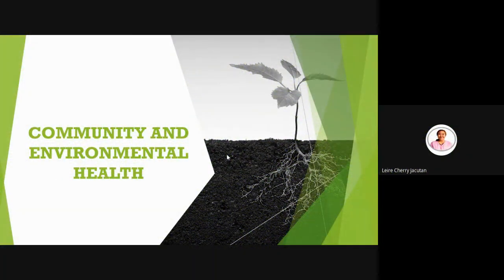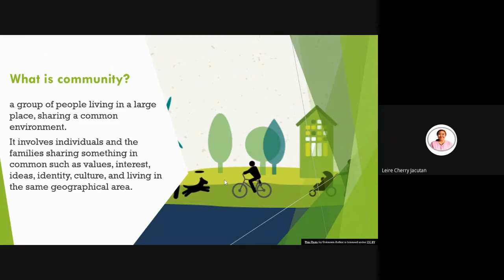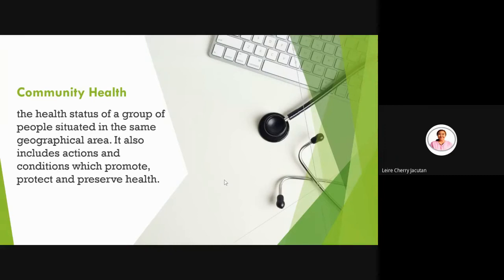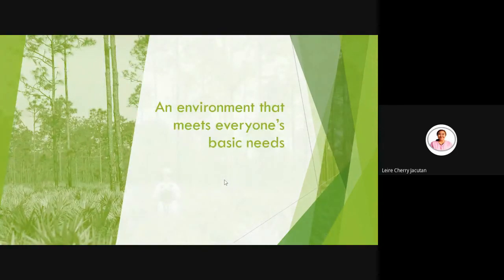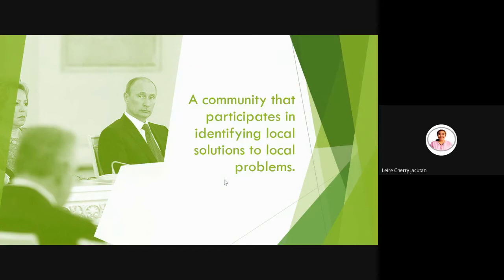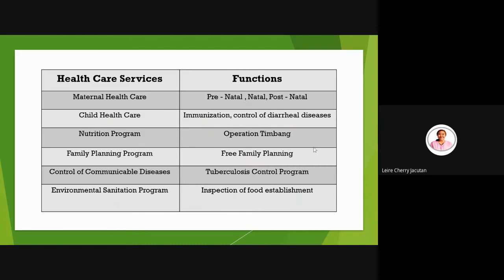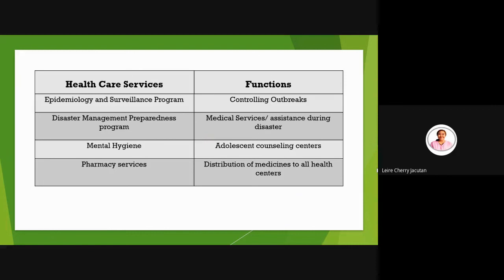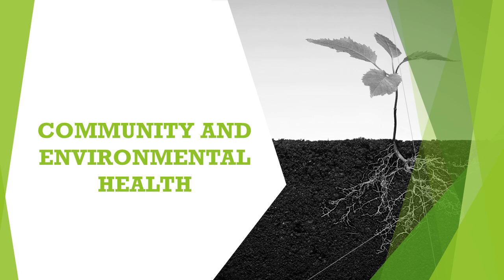Lesson 1: Health - Health Community and Environmental Health